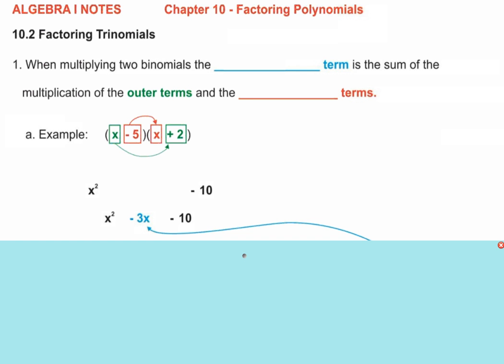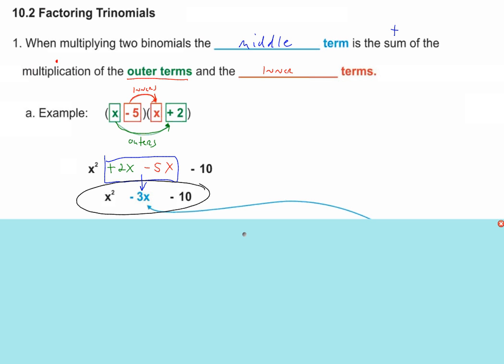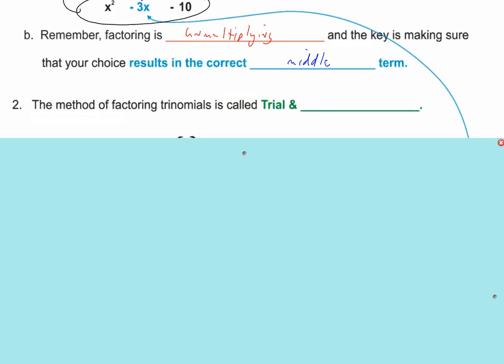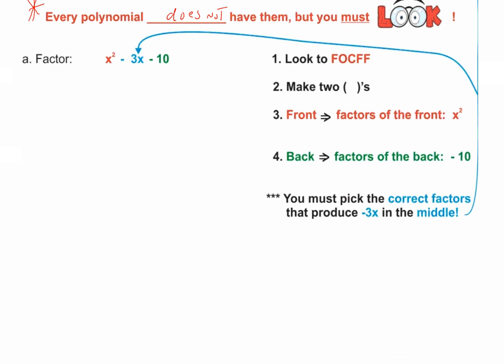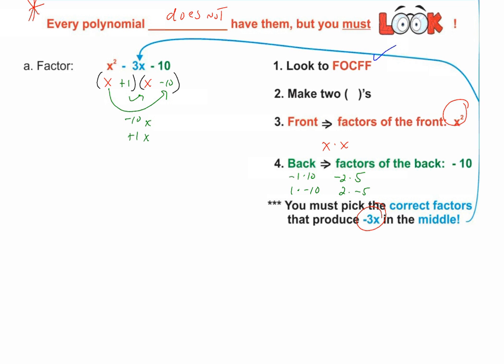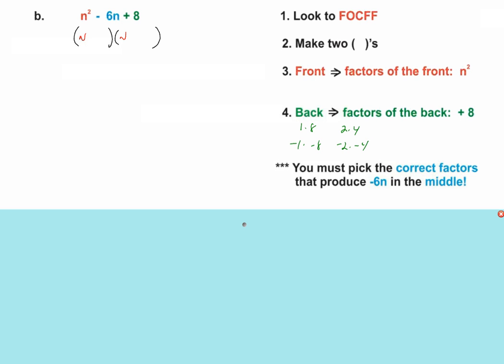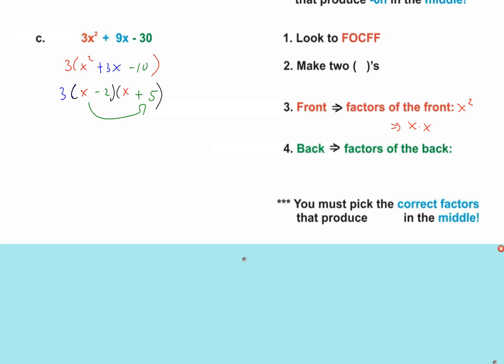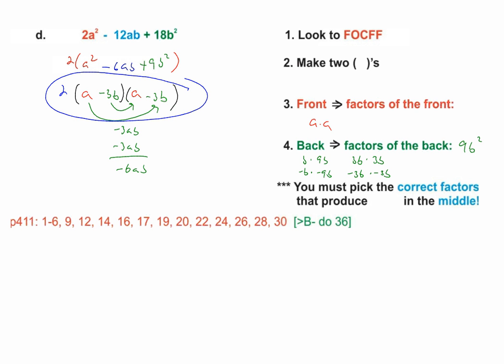Algebra 1 Lesson 10.2 Factoring Trinomials by Rick Scarfi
This is the foundational lesson involving factoring trinomials. I'll help you to know what to think so that you'll be able to solve these.